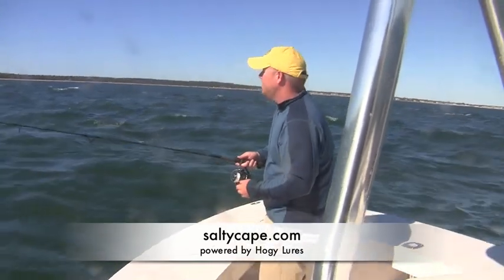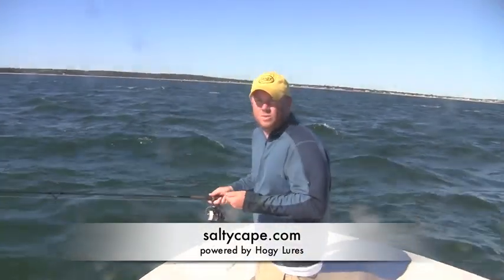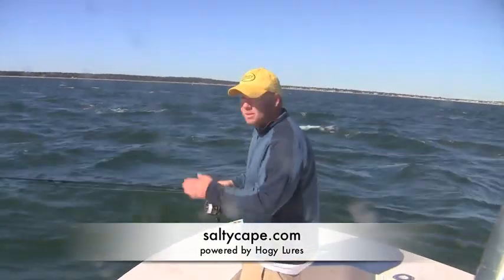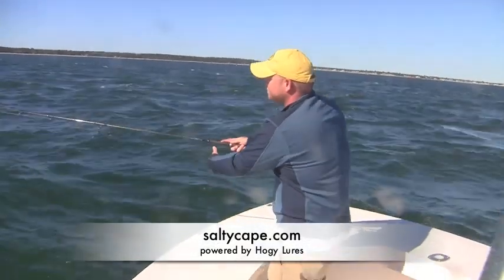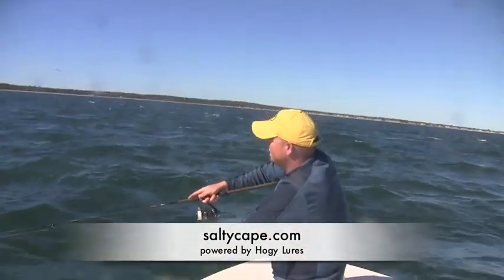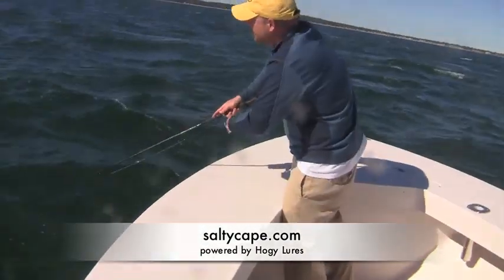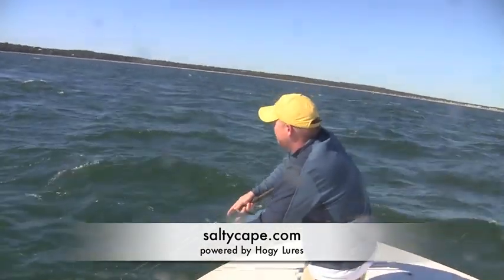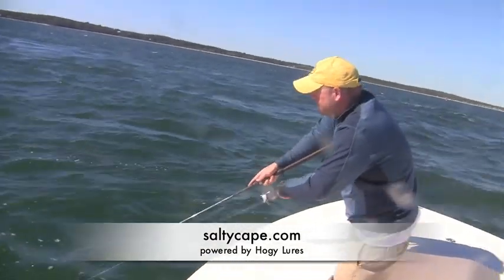Cape Cod False Albacore Fishing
Watch Capt. Mike Hogan catch False Albacores off of Cape Cod using Hogy Epoxy Jig Lures.

Captain: Capt. Mike Hogan
Boat: Everglades 243C
Technique: Casting
Targeted Species: False Albacore
Spot: Nantucket Sound, Nobska Lighthouse, Popponesset Island
Lure Used: Epoxy Jig Lure